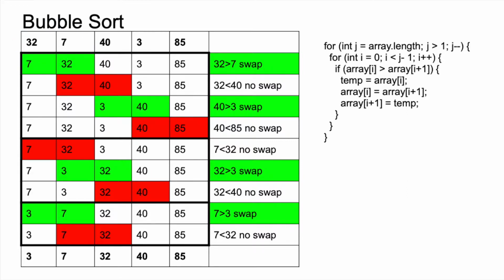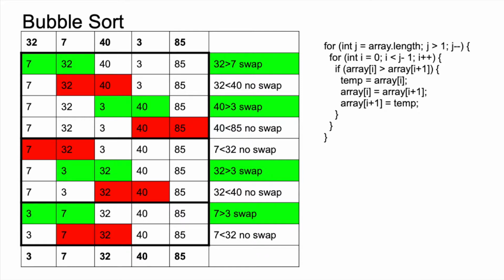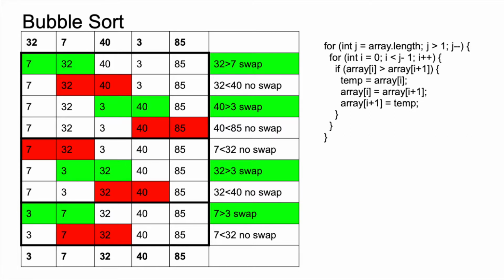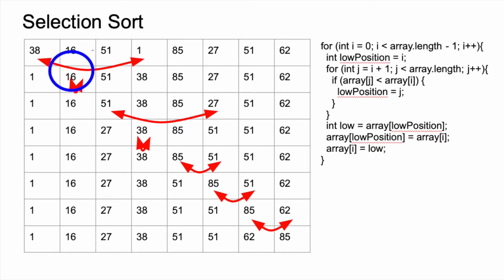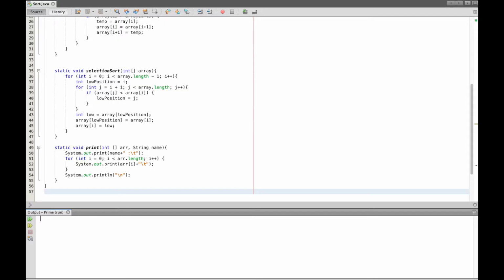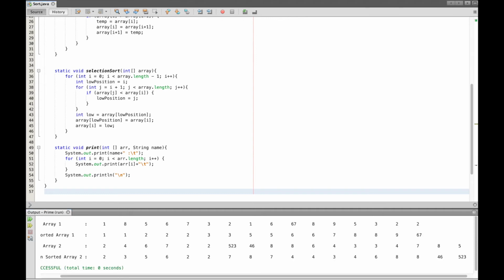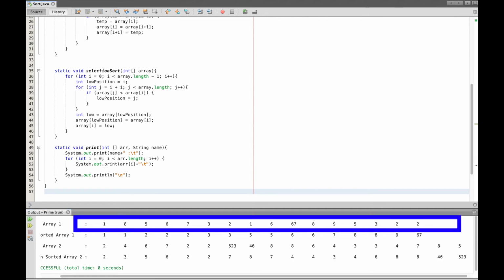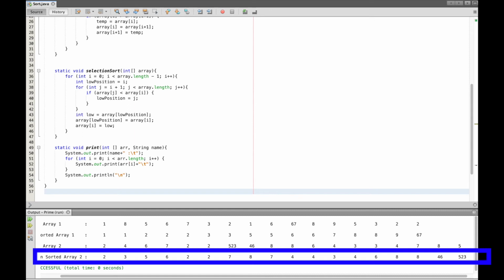Bubble and Selection Sort Algorithms